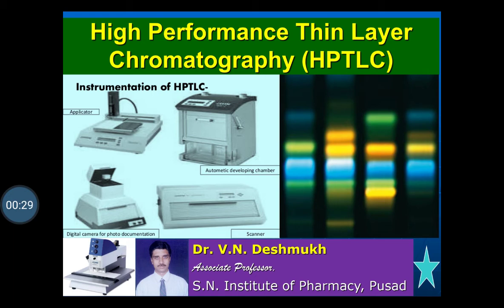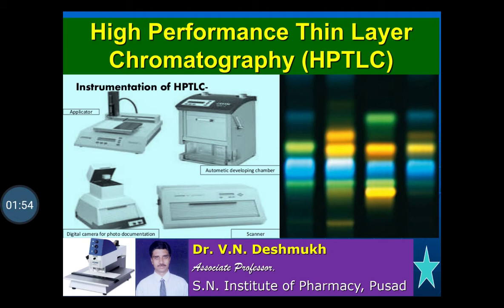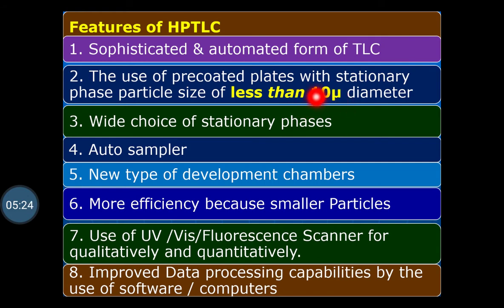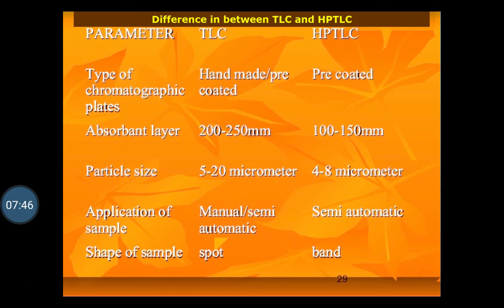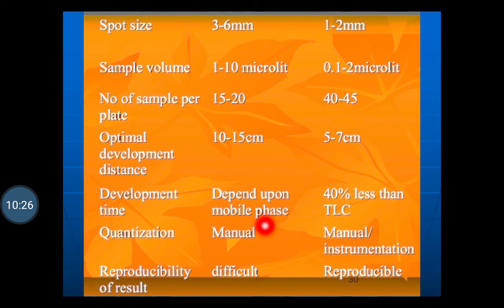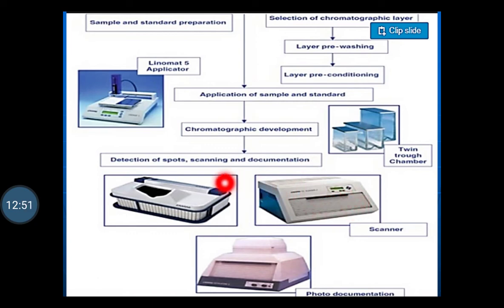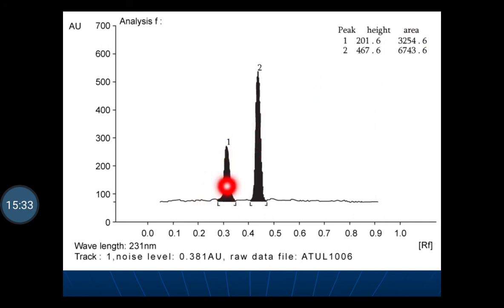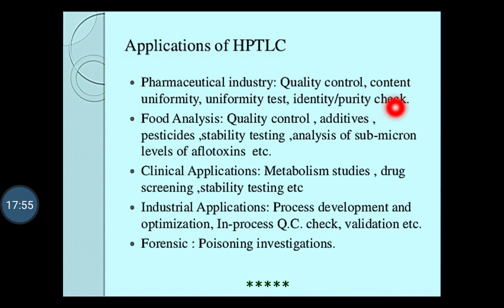High Performance Thin Layer Chromatography#HPTLC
High Performance Thin Layer Chromatography#HPTLC#Chromatography$Modern methods of analysis#Adsorption chromatography#Sample applicator